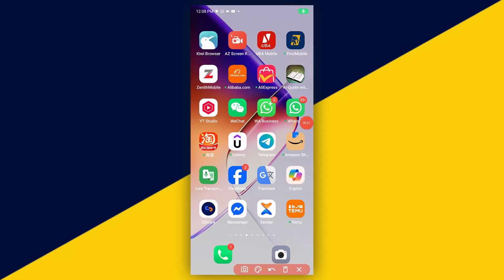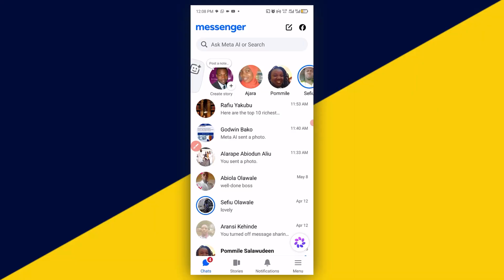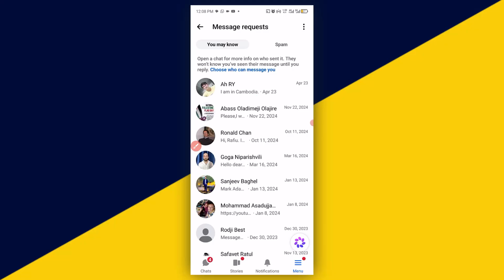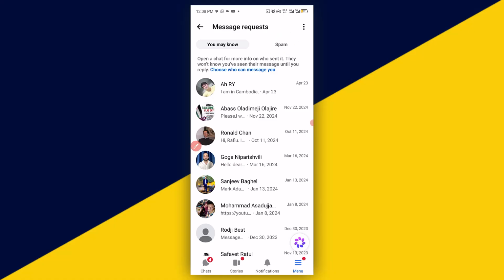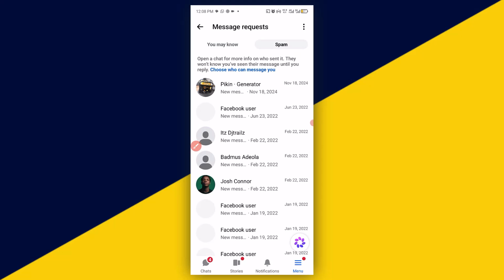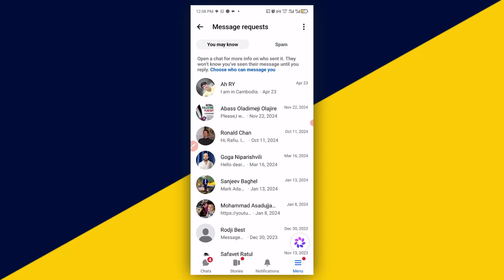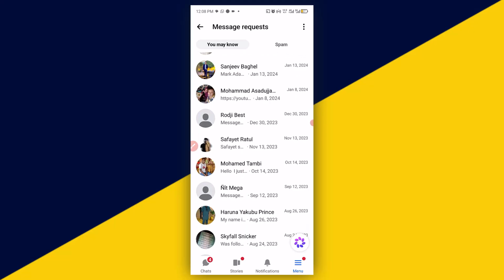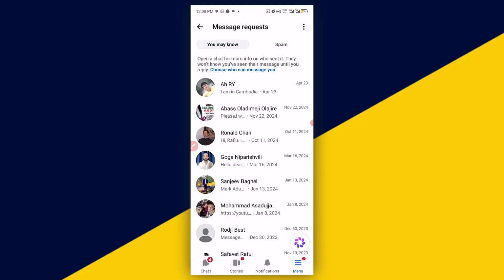How to See Hidden Message Requests in Messenger